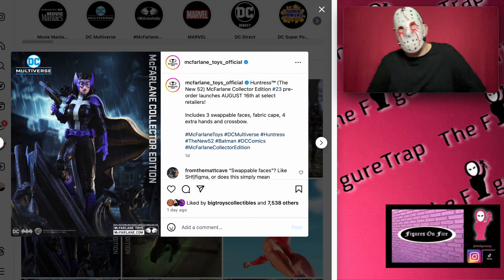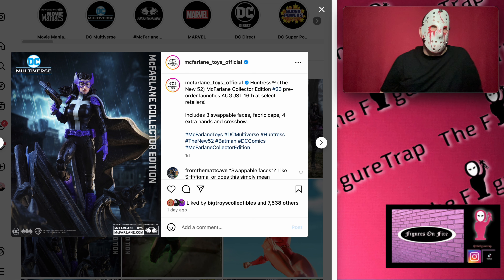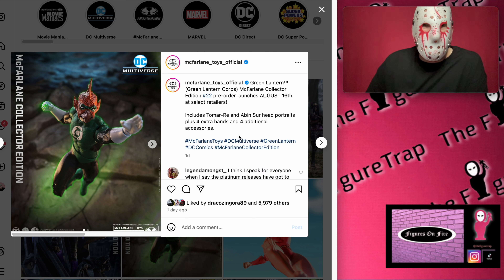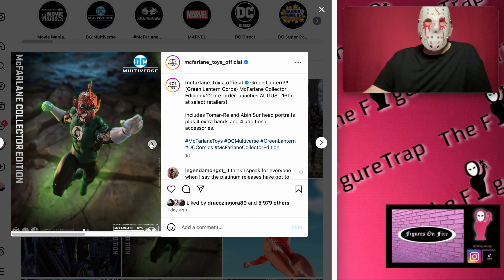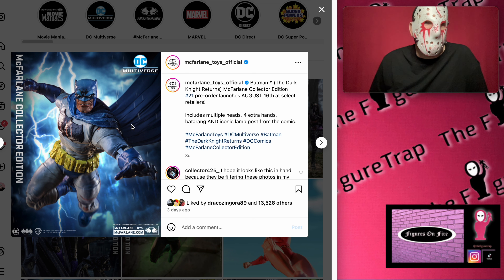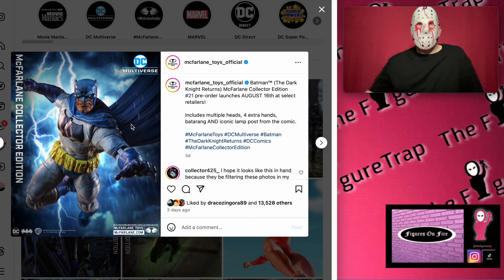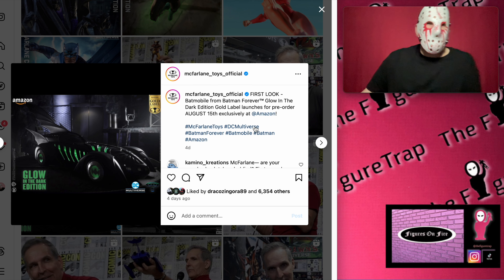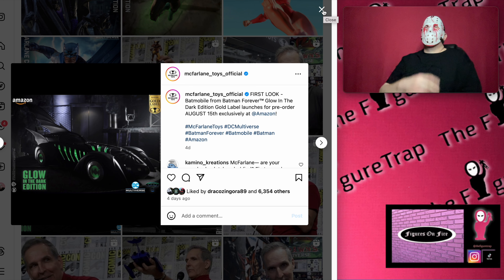HUNTRESS - TOMAR-RE - ABIN SUR - DARK KNIGHT RETURNS BATMAN - McFarlane DC Action Figure News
HUNTRESS - TOMAR-RE - ABIN SUR - DARK KNIGHT RETURNS BATMAN - McFarlane Action Figure News